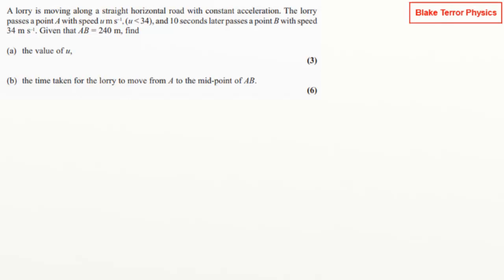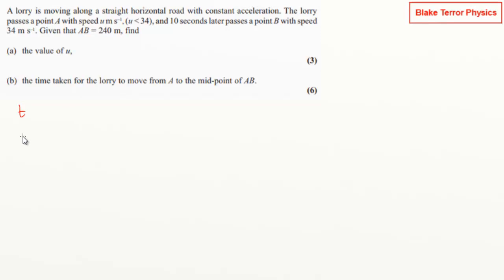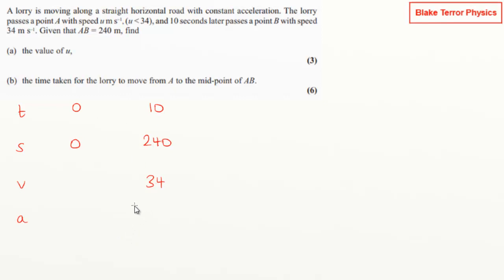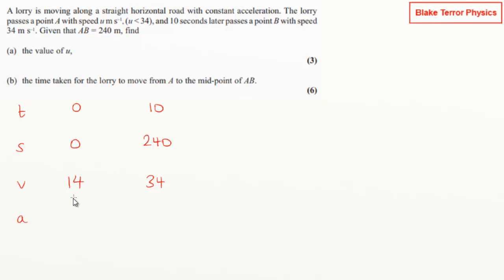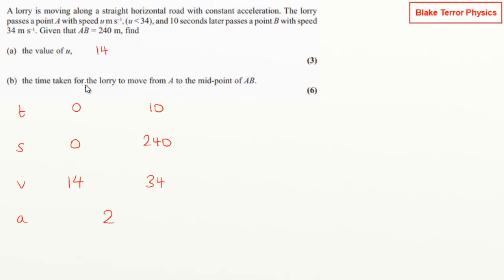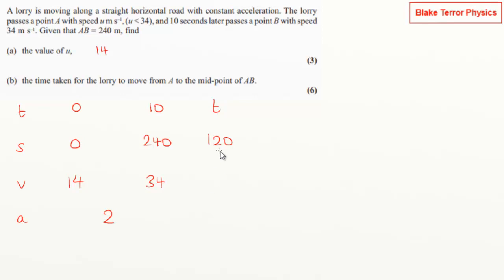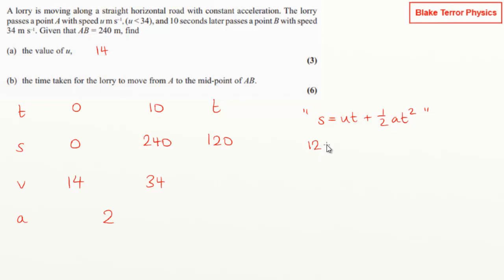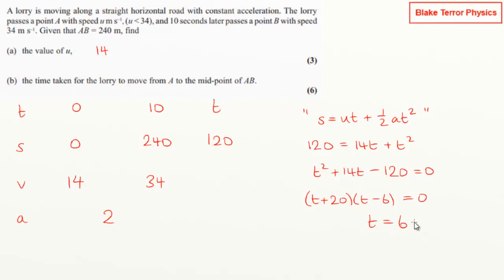Kinematics Question with Constant Acceleration